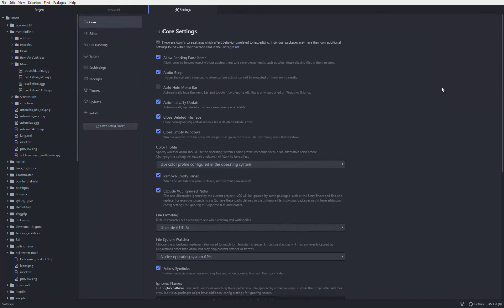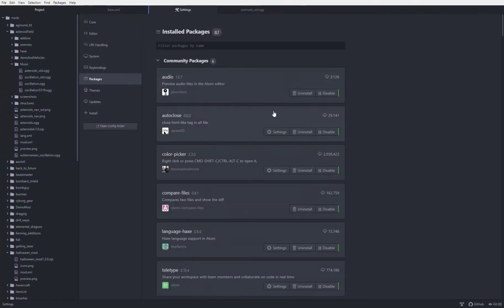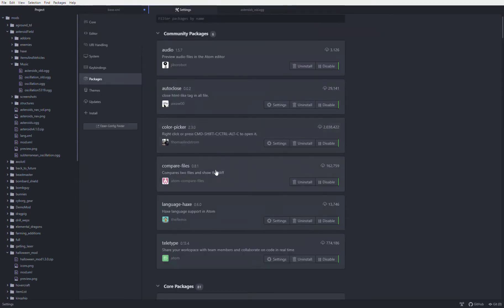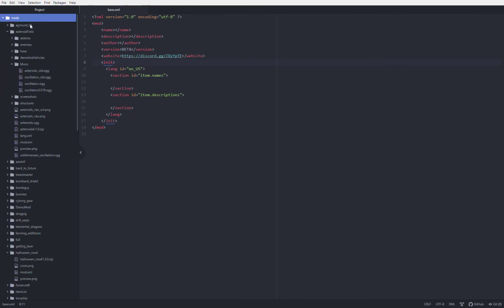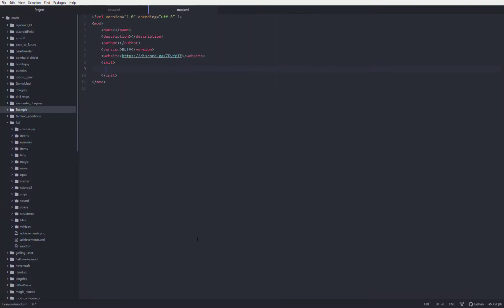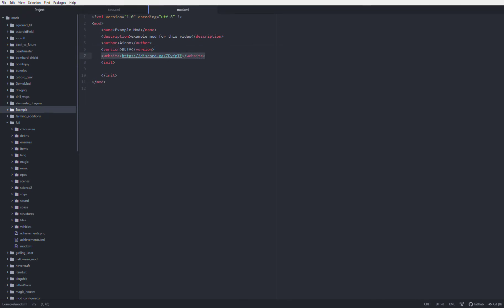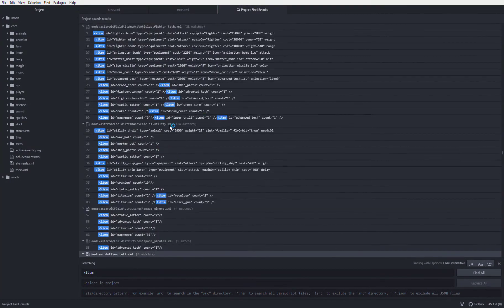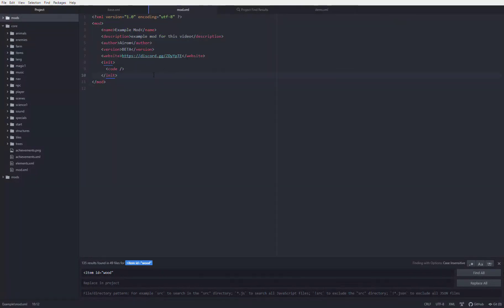How to Mod Aground Using Atom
A quick tutorial explaining the basics of how to use the open source code editor Atom to make mods in the game Aground